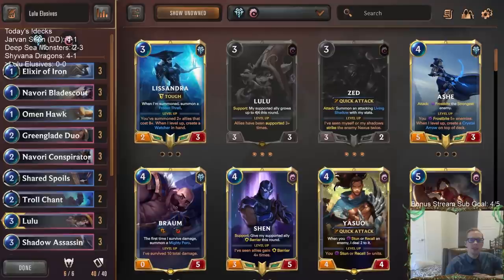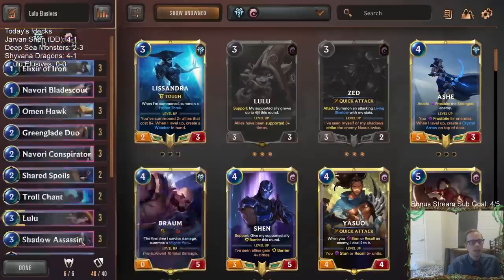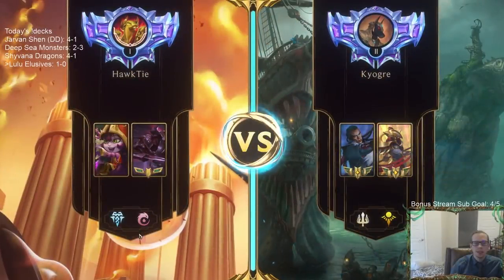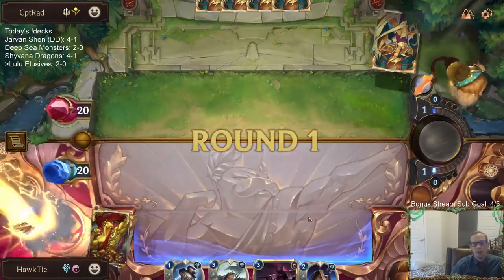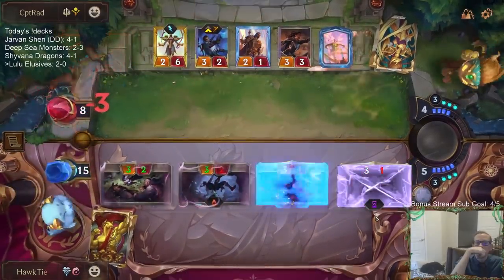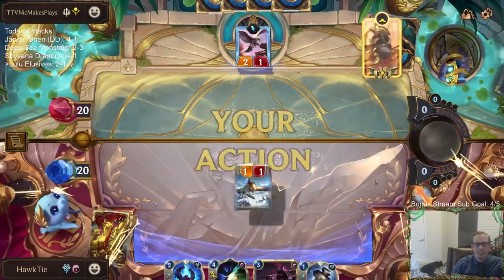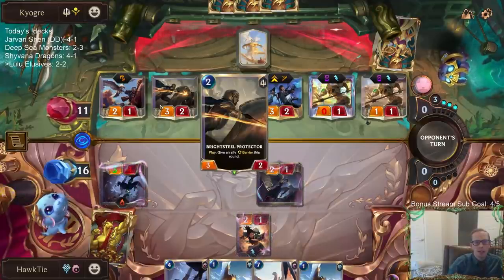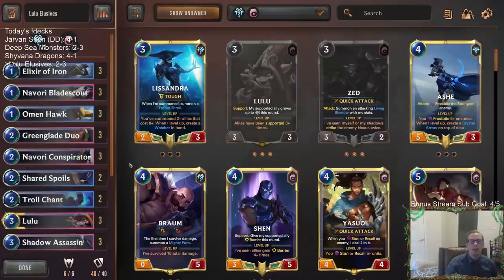Lulu Elusives: It's gettin Aggro up in here | Legends of Runeterra LoR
Legends of Runeterra Ranked deck: Lulu Elusives
Code:
CECAEAIBAQLAMAICAYERCKBMHEAQGAQCAECACEADAEBACCQBAMAQEAYBAIKROMIA
Champions: Lulu, Zed
Regions: Ionia, Freljord